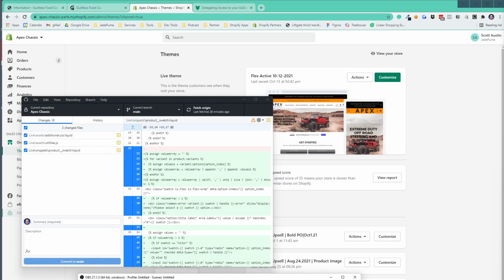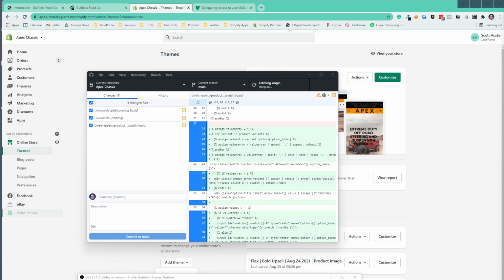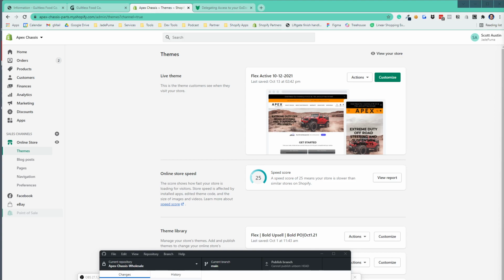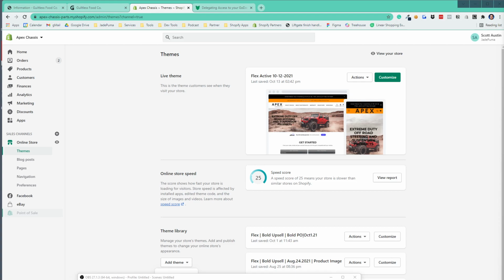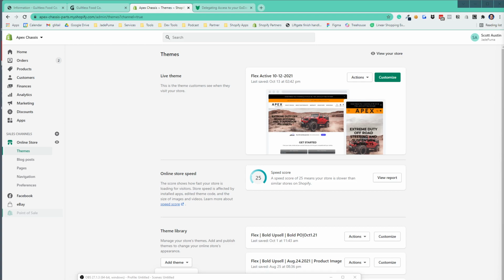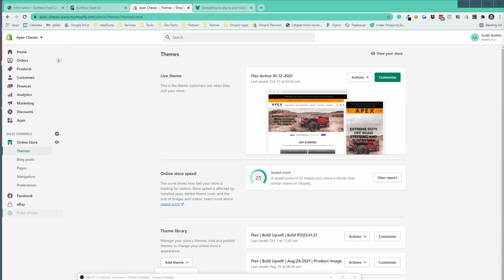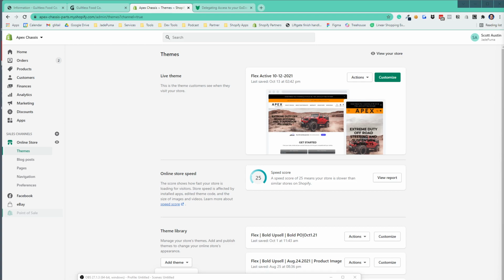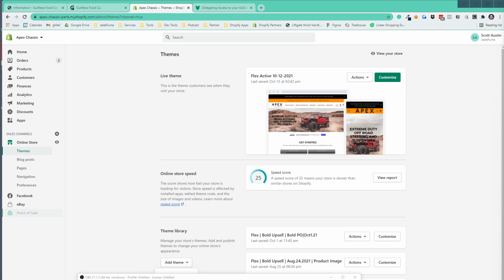Theme Kit Setup 5Nov21